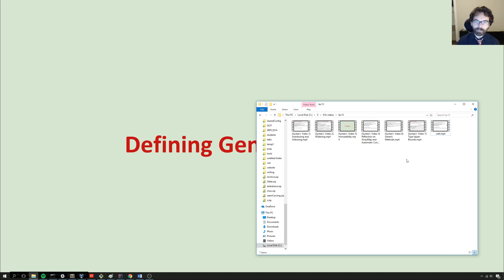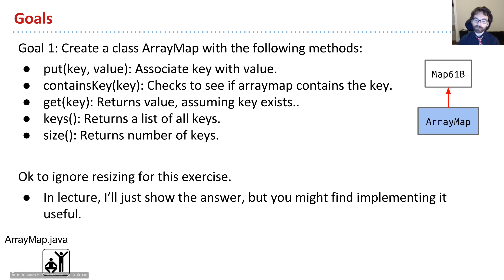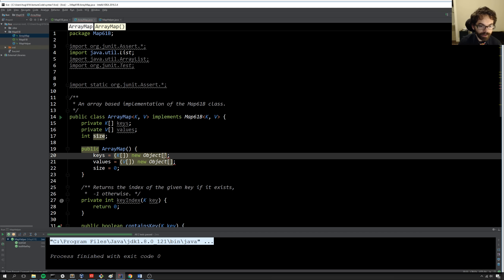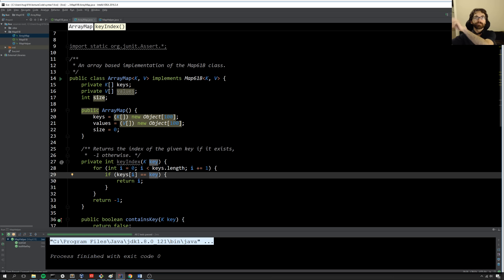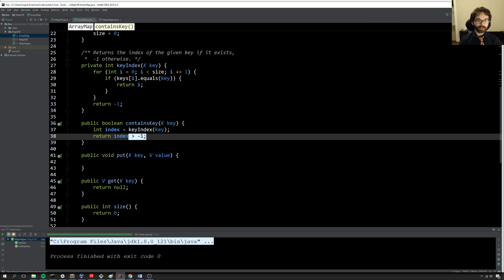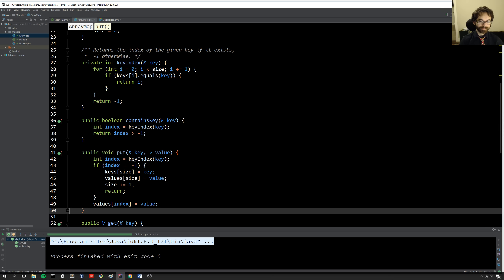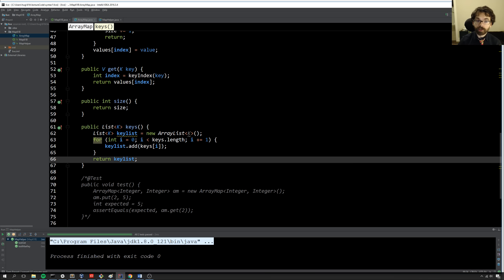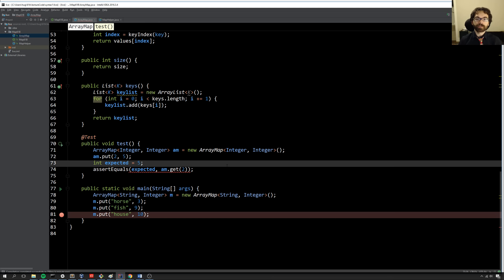[Syntax1, Video 4] ArrayMap Implementation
There is a bug in the code at 9:52 seconds. It should be "size", not "keys.length". Thanks to Josh Zhang for spotting the bug.